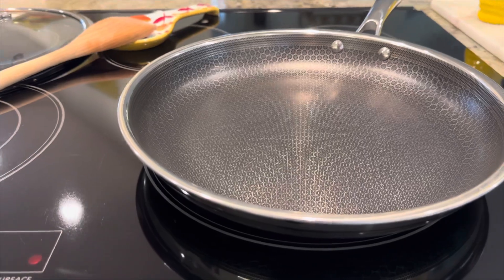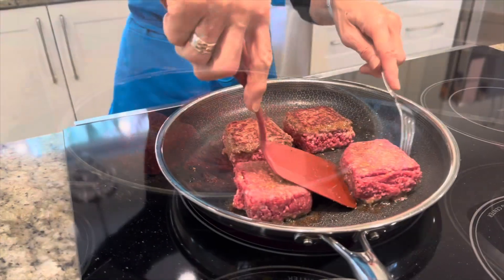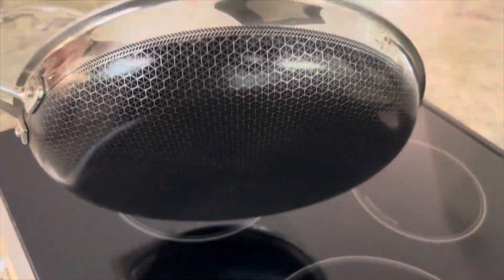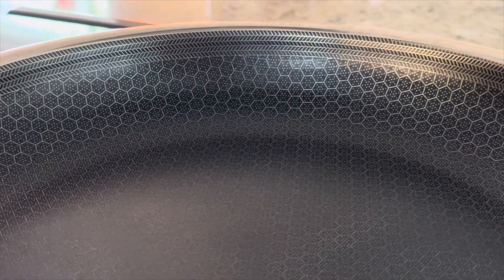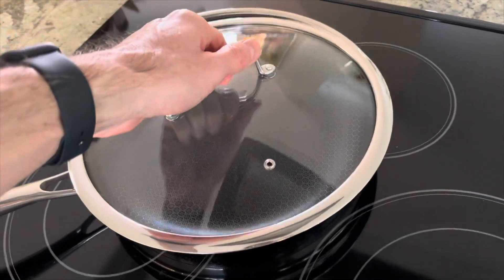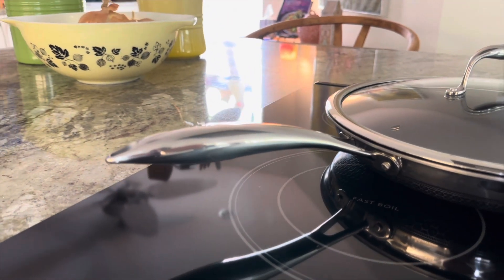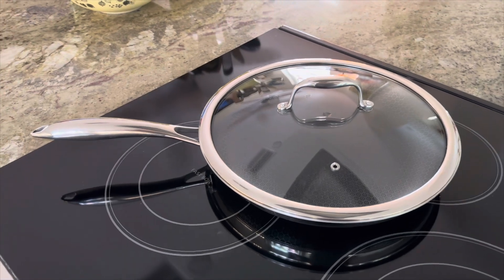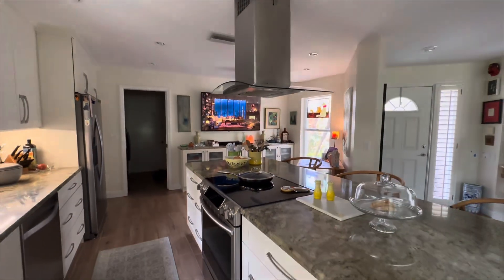Worth the Hype? HexClad Hybrid Pan Review (Put to the Test!)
HexClad Hybrid Nonstick 12-Inch Fry Pan

Nonstick Revolution? My HexClad Hybrid Pan Review

If you're a cooking enthusiast like me, you're always on the hunt for tools that elevate your culinary experience. That's why I was so excited to try the HexClad Hybrid Nonstick 12-Inch Fry Pan, and let me tell you, it did not disappoint!

First off, let's talk about the unique and stylish design. This pan is a real head-turner in the kitchen. The hybrid stainless steel and nonstick surface creates a visually stunning contrast, and the sleek, modern lines look amazing on any stovetop. But it's not just about looks; this design is functional too. The stainless steel base allows for even heat distribution and superior searing, while the nonstick coating ensures effortless food release and easy cleanup.

Speaking of the nonstick, it's truly exceptional. I've cooked everything from delicate fish to crispy pancakes, and nothing sticks! Plus, the coating is durable enough to withstand metal utensils, which is a major plus for any home cook.

But beyond the technical aspects, there's something truly joyful about cooking with this pan. It heats up quickly and evenly, making for perfect cooking experiences every time. Plus, the easy cleanup means more time enjoying your delicious creations and less time scrubbing pots and pans.

Now, I know there's a lot of hype around the HexClad Hybrid pan, but after using it myself, I can honestly say it lives up to the buzz. It's a stylish, high-performance pan that makes cooking enjoyable and efficient. If you're looking for an upgrade that will take your culinary skills to the next level, I highly recommend giving the HexClad a try!

Here are some key takeaways:

Unique and stylish hybrid stainless steel and nonstick design
Exceptional nonstick coating for effortless food release
Durable enough for metal utensils
Even heat distribution for perfect cooking results
Easy cleanup saves time and effort
Ready to experience the HexClad difference?